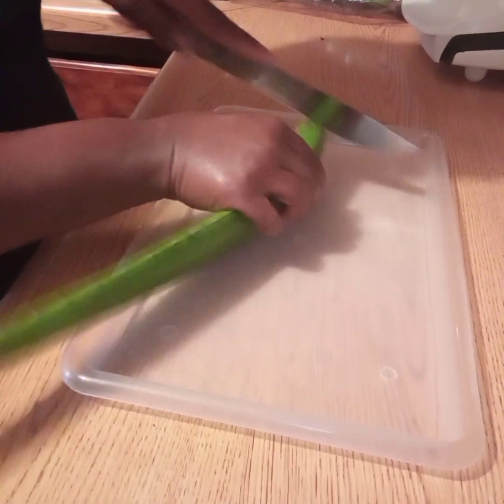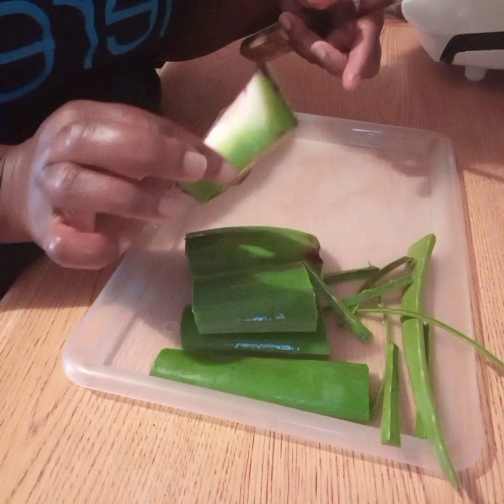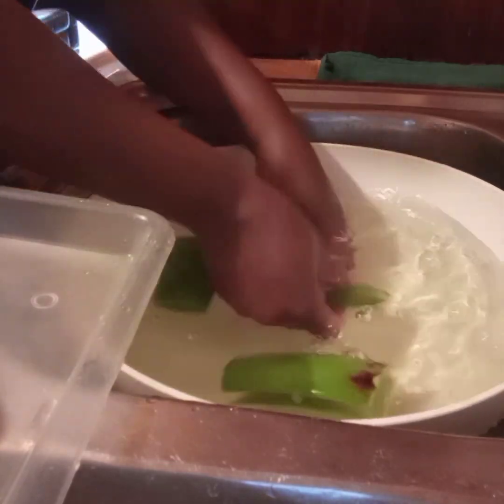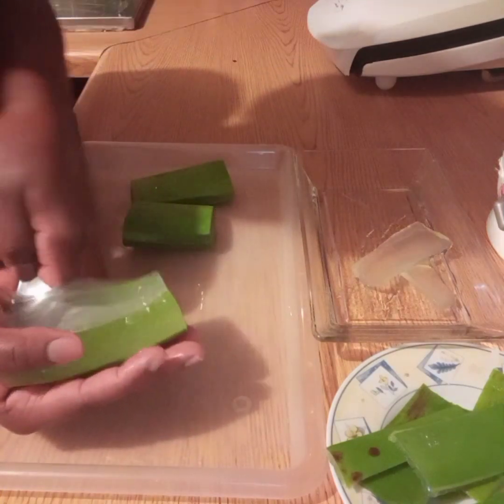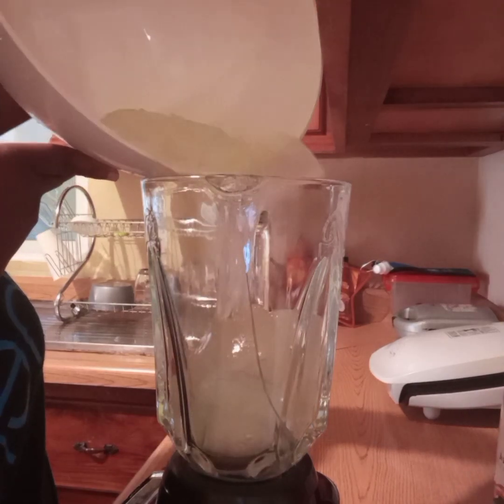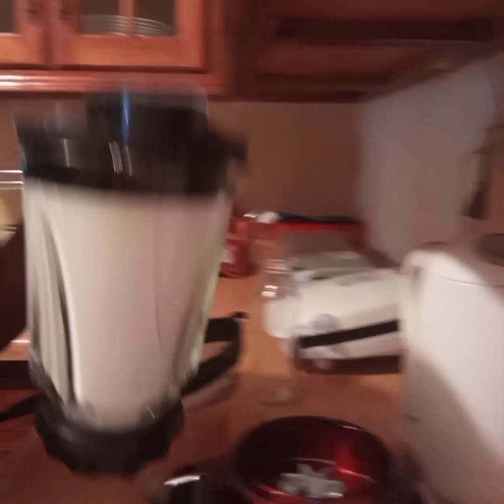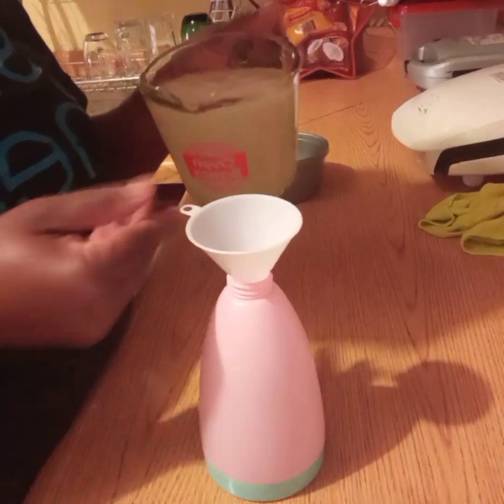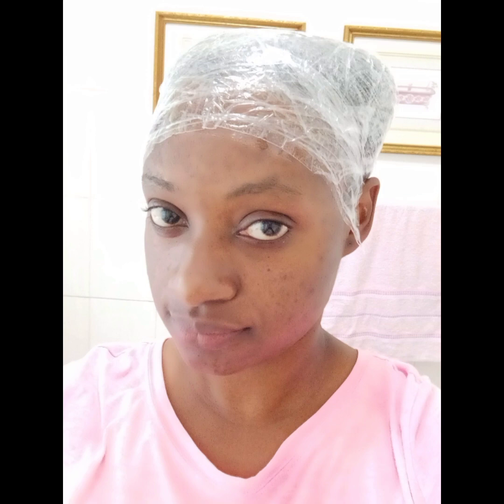'DIY' how to make aloe vera juice at home for hair growth, moisturizing, and conditioning.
This is my homemade version of extracting the gel from three (3) large aloe vera leaves and using it to make aloe vera juice for conditioning and moisturizing my hair. I've been consistently using aloe vera gel for the past 2 years and I have seen the difference in my hair as well as my daughters hair. Aloe vera has many health benefits for you hair and skin, it can  also be prepared and consumed as a drink for other health benefits.
Aloe  vera can also be harmful to individuals who might be allergic to any of its chemical compound. I would suggest doing a patch test with a small piece of aloe vera before using for any of the benefits listed above.